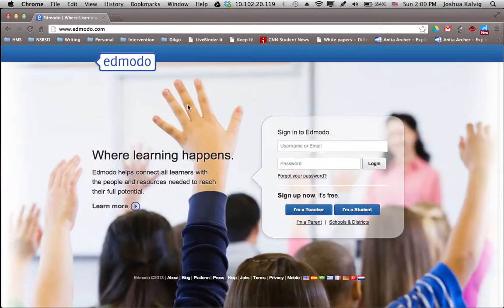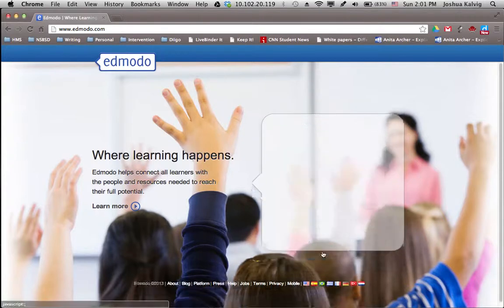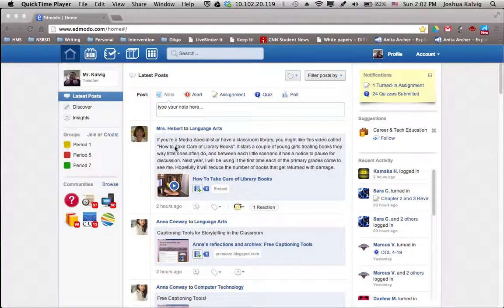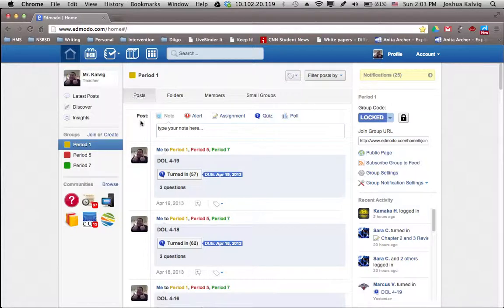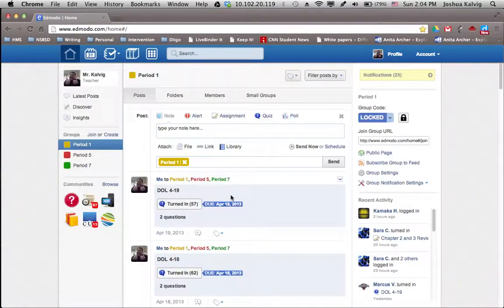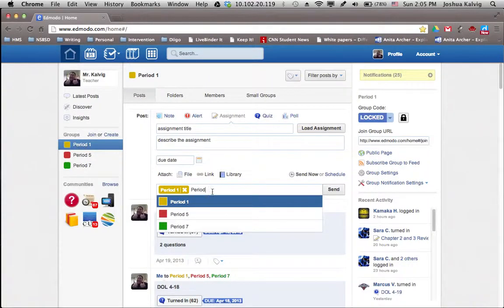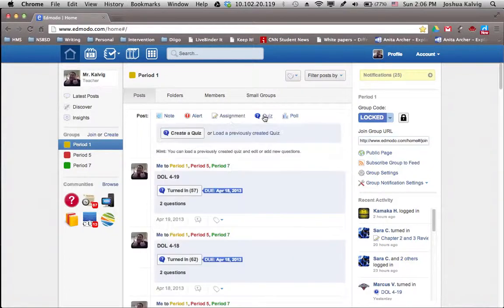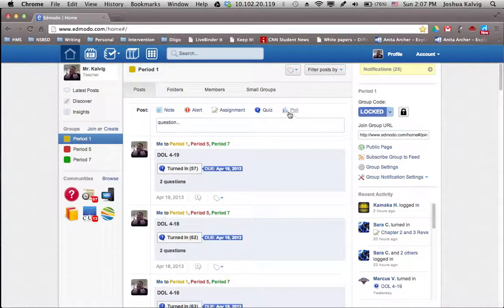Introduction to Edmodo - Screencast By Mr. Kalvig